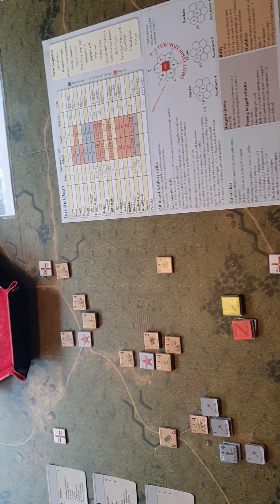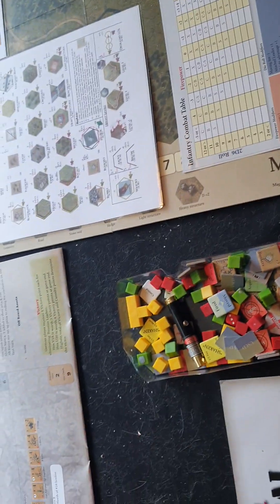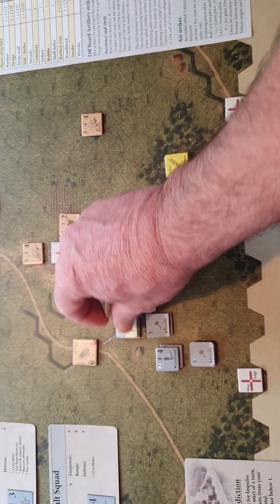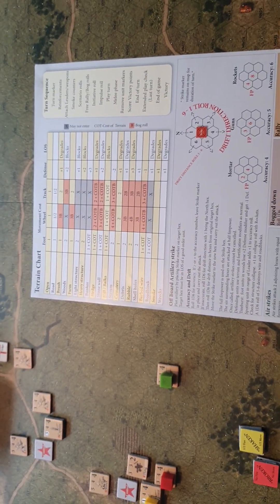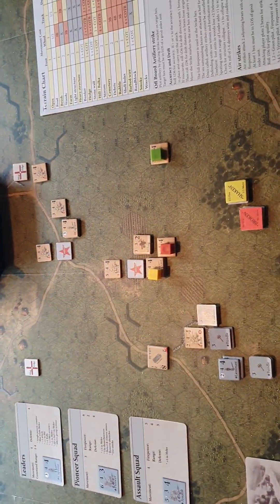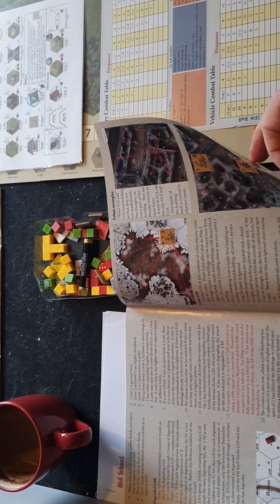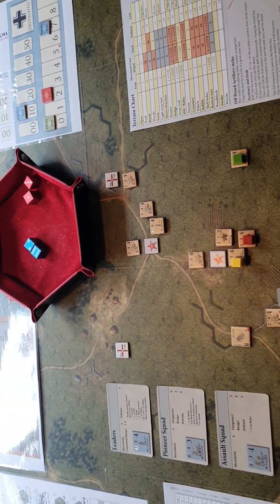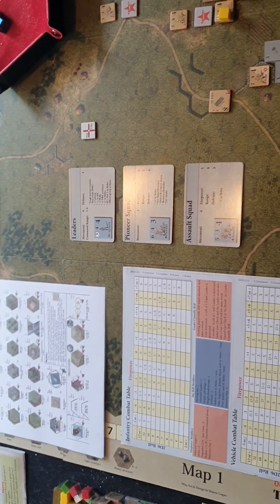Old School Tactical. Learning game more thoughts and musings.